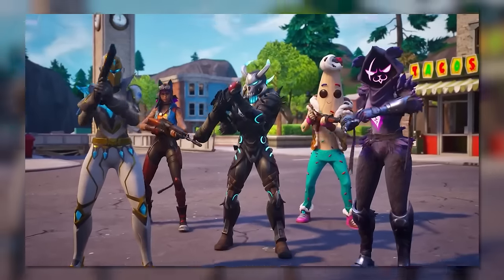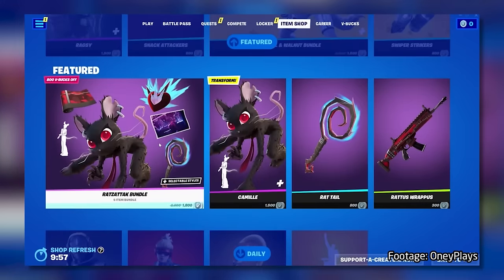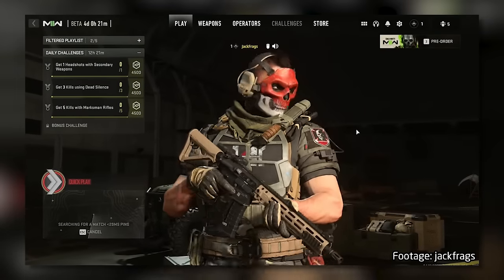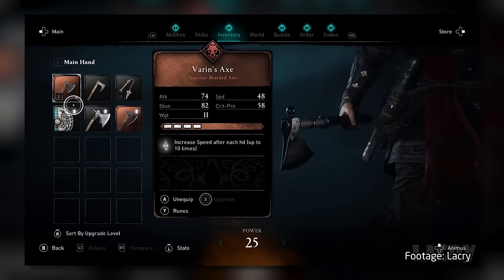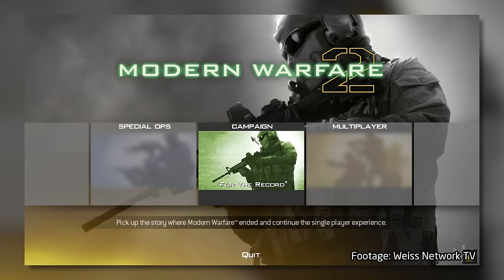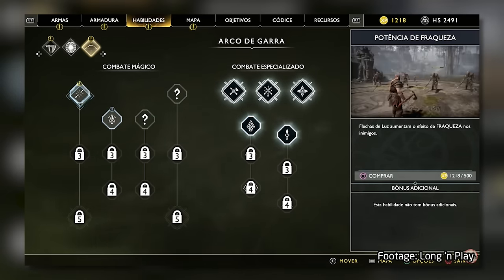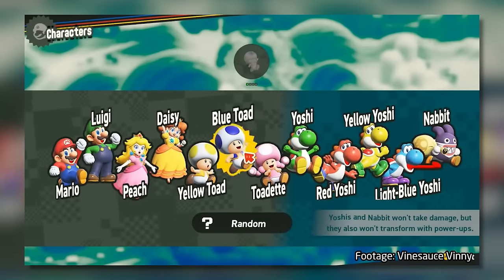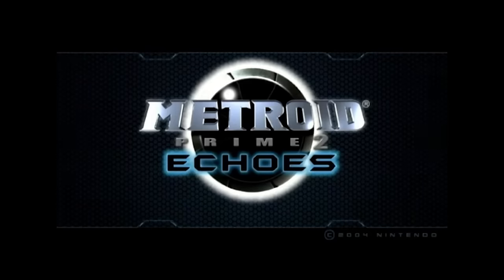The Live Service “Main Menu” Needs to DIE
Fortnite and Call of Duty are some of the biggest Live Service games in the gaming industry right now. Call of Duty: Modern Warfare 3 just released and I want to examine live service today and the issues with the design for the menu and UI for Call of Duty, Fortnite’s item shop, and other live service games, as well as looking at great UI in Persona 5 and Lethal Company.

TIMESTAMPS:
00:00 - Intro
00:37 - Examples of "Live Service Menu"
02:05 - What The Problem Is
02:55 - Practicality and Call of Duty
04:11 - Modern Warfare 2 (2009 vs. 2022)
05:55 - Call of Duty's Multiplayer Menu
07:18 - Fortnite Item Shop
10:01 - Presentation
11:37 - MW2 (Original vs. Remaster)
12:43 - Presentable but Impractical (Metroid Prime 2)
14:06 - God of War and Cursors
15:16 - Masterful Menu of Persona 5
17:11 - Mario Wonder
17:50 - Lethal Company
19:49 - Importance of the Main Menu